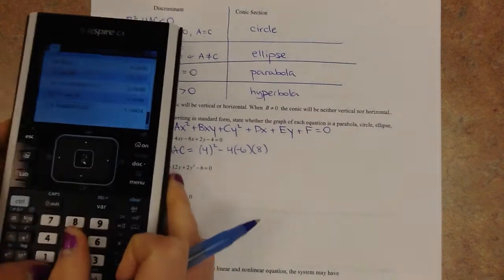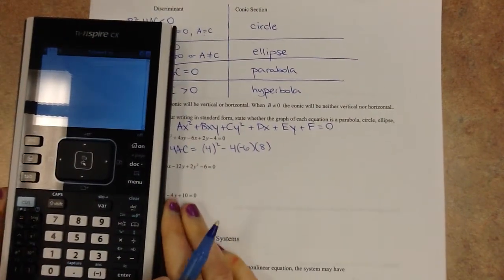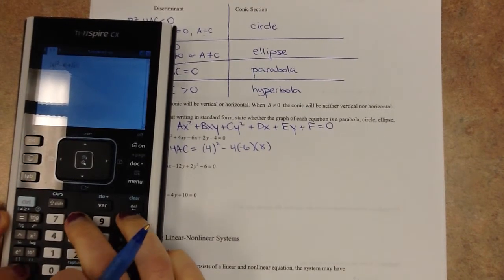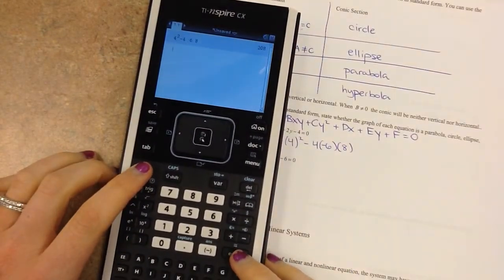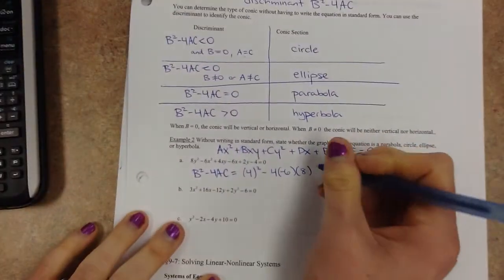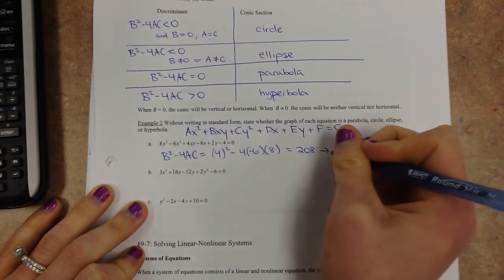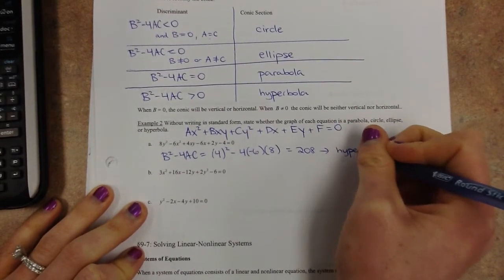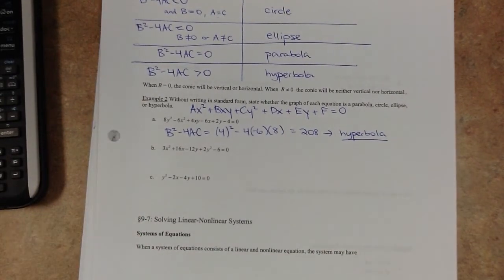College Algebra 9.6